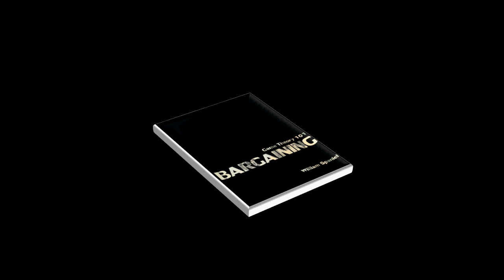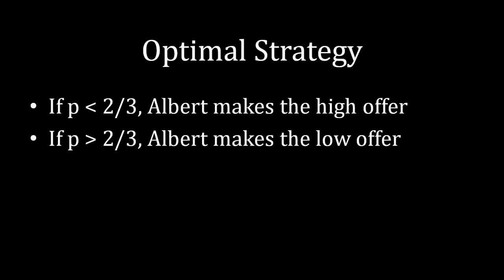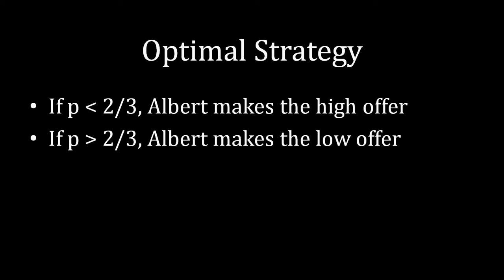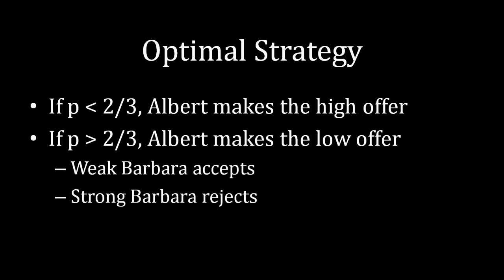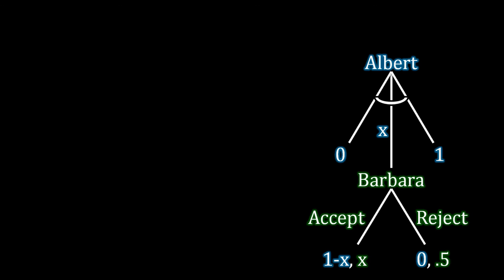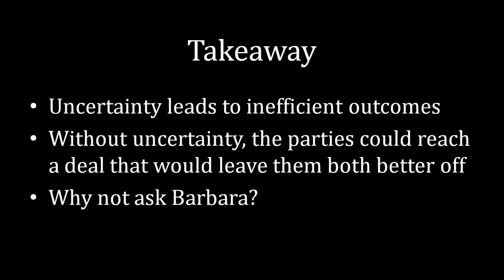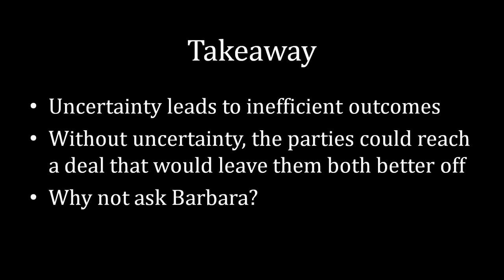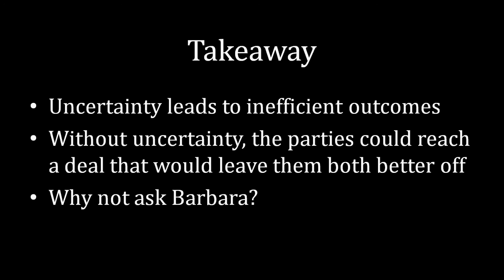Bargaining 101 (#22): Uncertainty and Bargaining Failure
Unfortunately, the game with uncertainty from last time leads to inefficient outcomes: even though both parties would prefer to negotiate, the parties nevertheless suffer from bargaining breakdown. Uncertainty is therefore detrimental to successful negotiations.